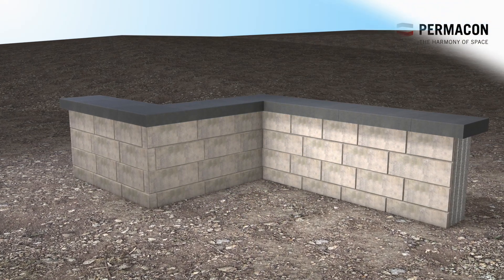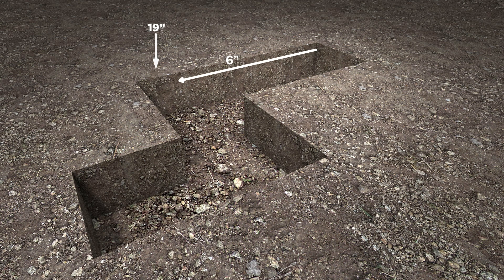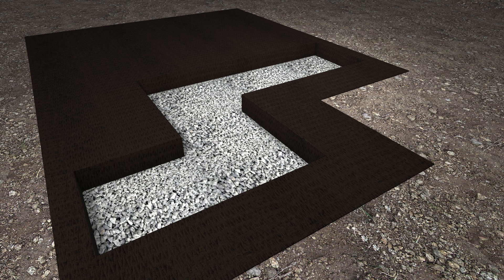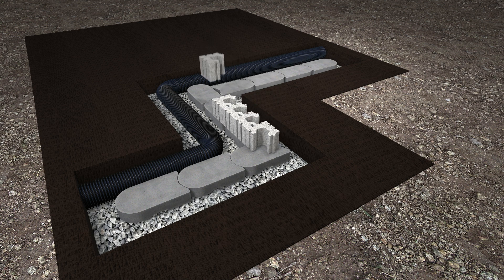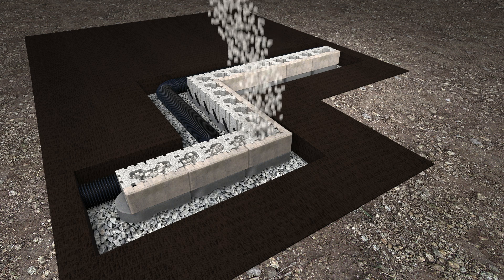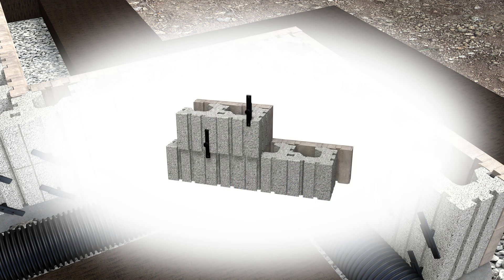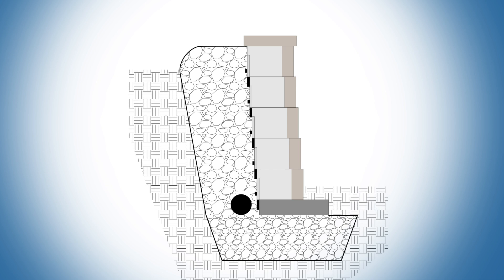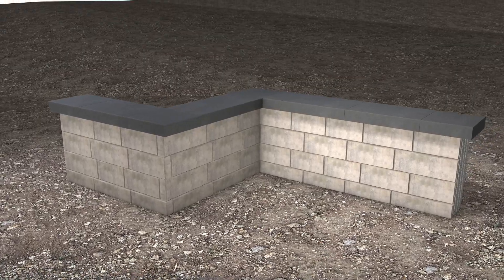How to create a wall with interior and exterior corners with the 180mm Tandem Next system ?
This video shows how to install a Tandem Next wall with interior and exterior corner